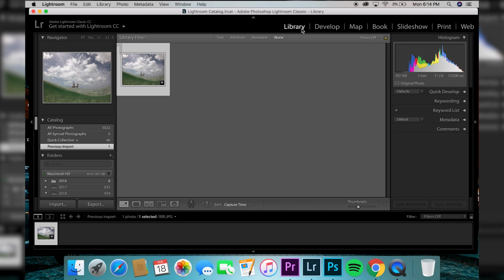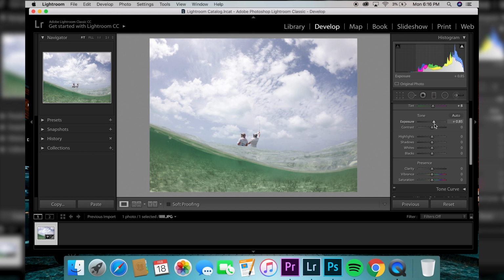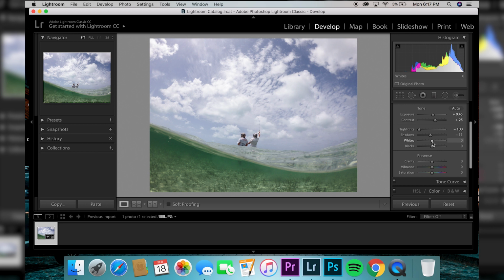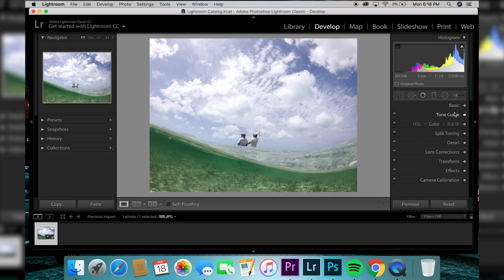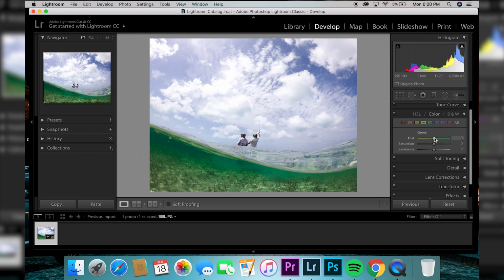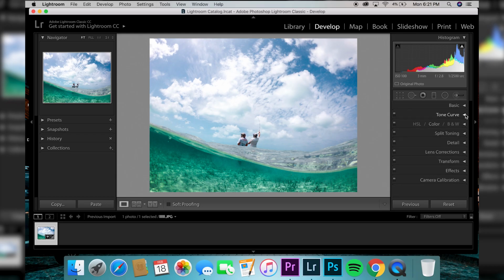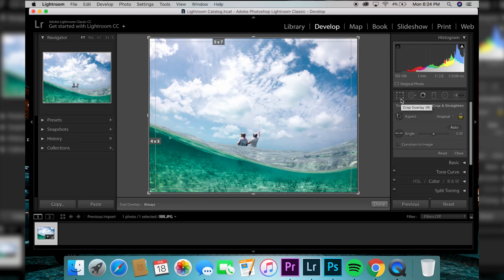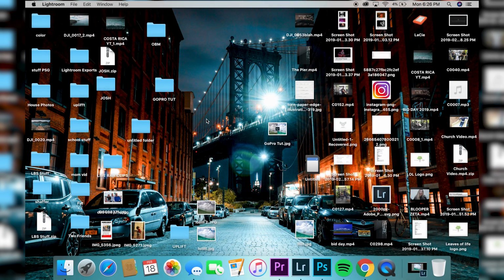HOW TO EDIT GOPRO PHOTOS LIKE A PRO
How to edit GoPro photos in lightroom!